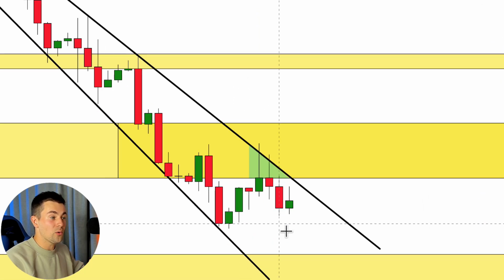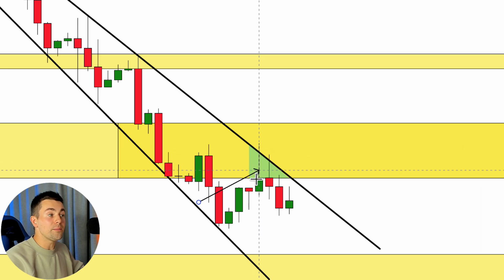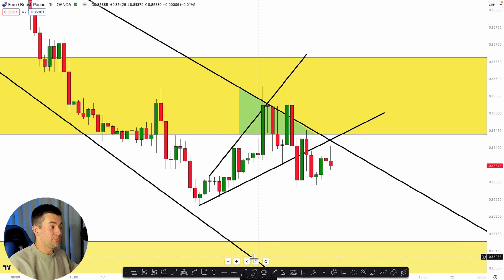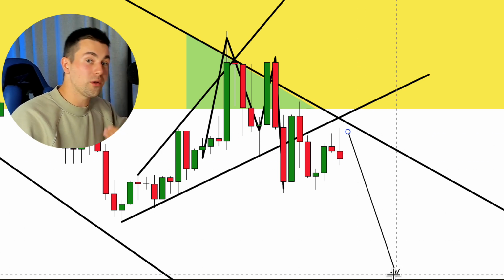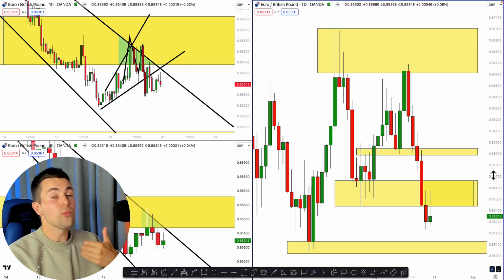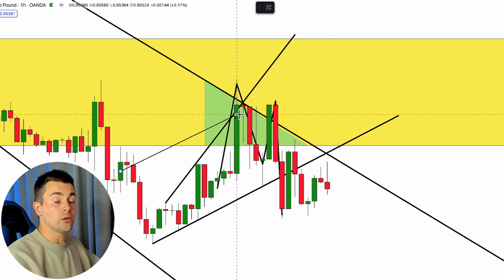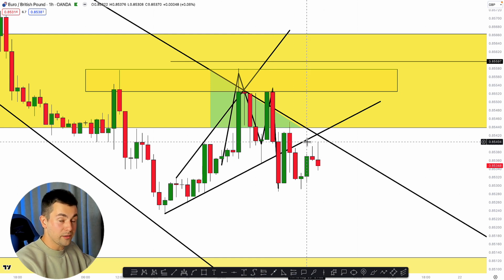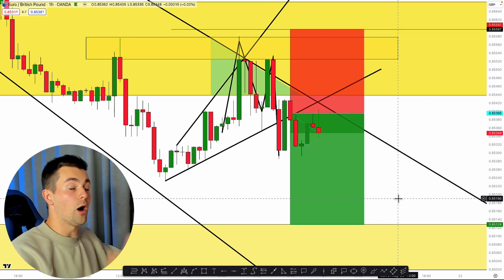Learn PROFITABLE Trend-Following PRICE ACTION Trading Strategy (forex / gold)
Learn the accurate price action trading strategy that I apply for my years. It works perfectly on Forex market and Gold.
We will discuss the real market example, I will teach you how to execute proper analysis and at the end I will show you how to set stop loss, choose entry point and target level.
Free signal is included.

📚Last Day of Sale!